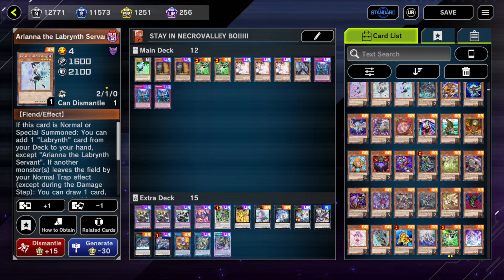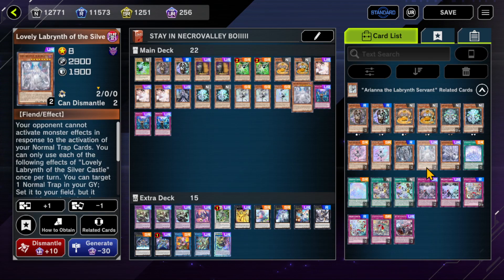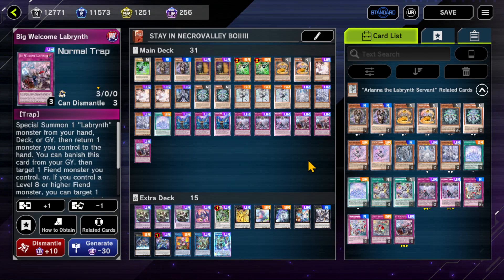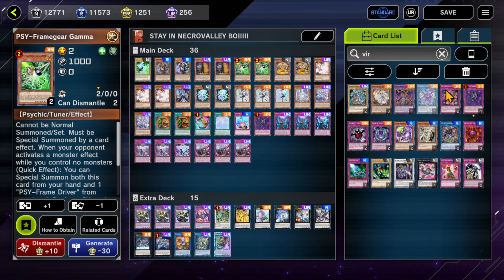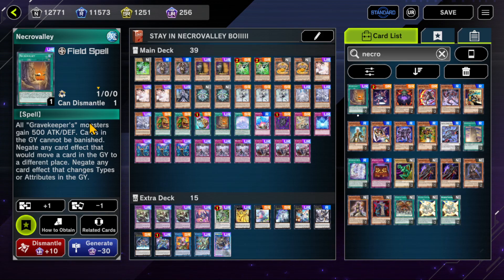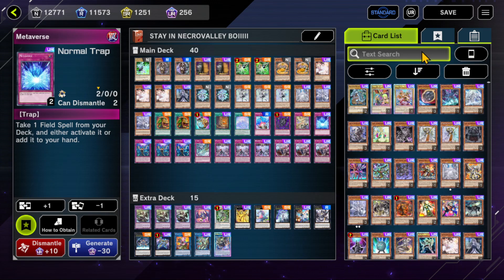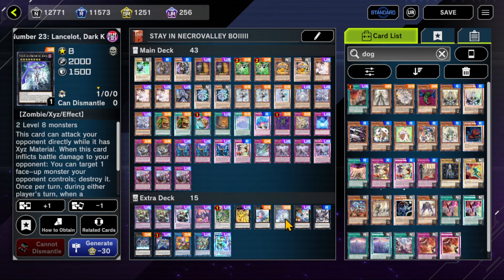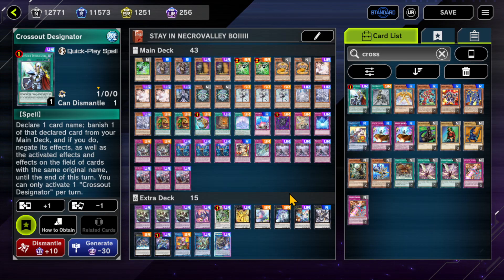Labrynth Master Duel Decklist | Stay in Necrovalley Boi!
0:00 Intro
0:20 Hand Traps
2:20 Labrynth Cards!
3:21 Mechanics + "Combos"
6:43 Normal Traps
9:06 Ain't No Valley Low Enough
11:45 "Nombo"
13:45 Dogmatika + Extra Deck
17:27 Closing Thoughts and Outro